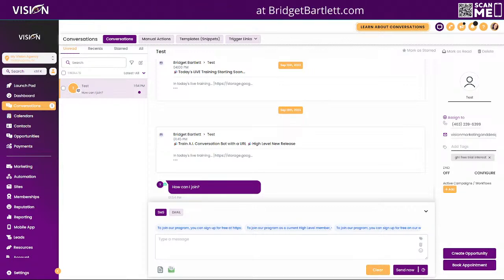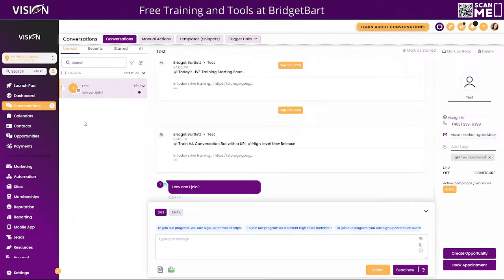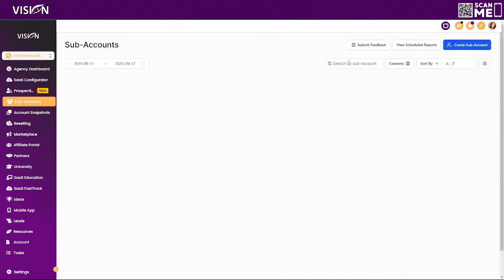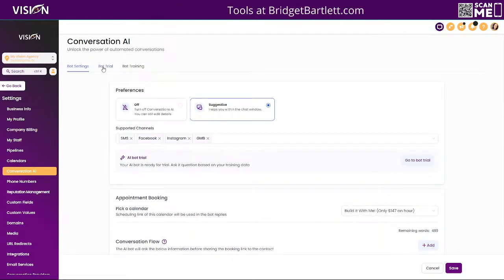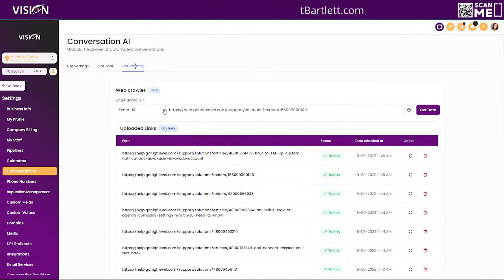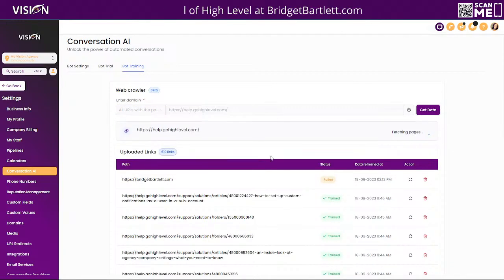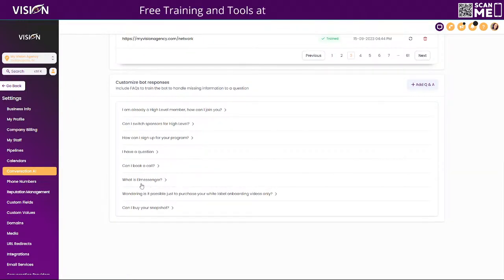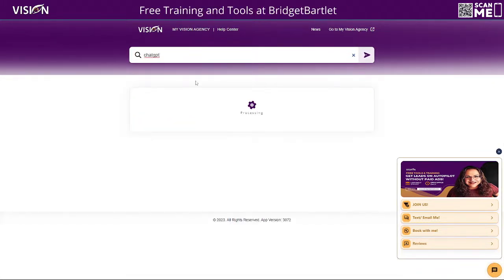HighLevel AI Bot: Train It With a Website URL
Train your HighLevel AI bot with just a URL.

HighLevel just released a big update to the conversation AI bot, and I am excited to show you how it works. Now you can train your bot using a link to your website or your knowledge base. You do not have to add every page by hand anymore. You paste one link, choose exact URL, all URLs in that path, or the whole domain, and the system pulls the pages in for you.

Right now the bot gives suggested replies inside your conversations tab. Automated replies are coming soon, so this is a great time to start training your bot and testing it in the bot trial tab. If an answer is not quite right, you can add a custom question and answer so your bot gets smarter over time.

The bot works across text messages, Facebook, Instagram, and Google My Business, with more channels coming later. I also walk through the cost, which is five cents per message for the agency owner, and how you can mark that up for your own clients.

If you are new to HighLevel, this conversation AI feature can save you and your team hours of typing the same answers over and over. I show you step by step how to turn it on, connect your knowledge base, and test your bot before you turn it loose on real customers.

⏱️ Chapters:
00:00 What the Conversation AI Update Does
03:24 Conversation AI in the SaaS Configurator
06:49 Choosing the Bot Mode
10:13 Training the Bot With a URL
14:56 Testing and Fixing Bot Answers
16:21 Adding FAQs for Better Answers
18:22 Q&A: ChatGPT Prompts and HighLevel

💬 Drop a comment: Have you tried training your HighLevel AI bot with a website link yet?